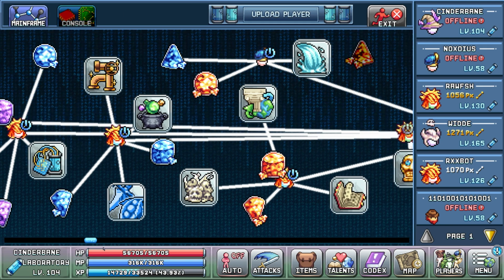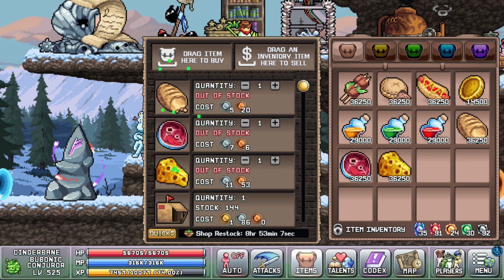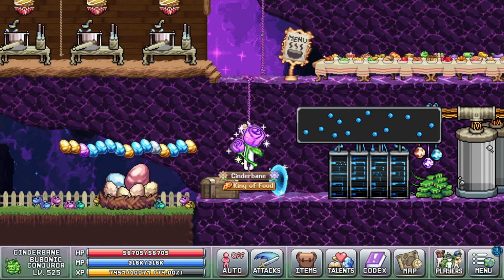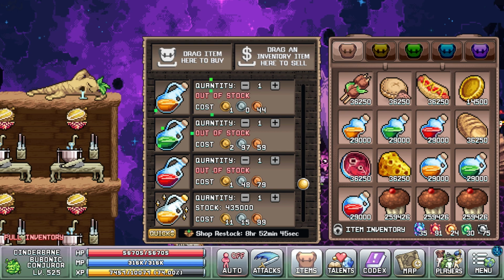7 Tips and Tricks for any Idleon player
🕑 Timestamps 🕟
0:00 - Intro
0:22 - Return Button
1:10 - Equipment Shortcut
2:06 - Papua Piggea
2:41 - Greenstacking Items
3:24 - Worship Trick
4:10 - Time Candy + Anvil
4:48 - Boost Food
5:24 - Outro

🎵 Music 🎶
Spring
Cotton
Ringer Off
By: CreatorMix.com
Moon Men - Jake Chudnow